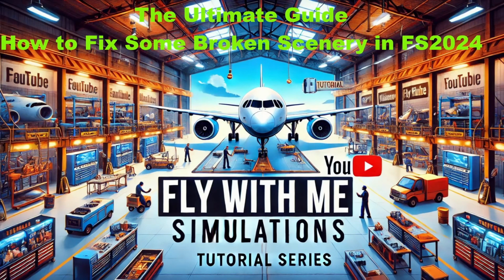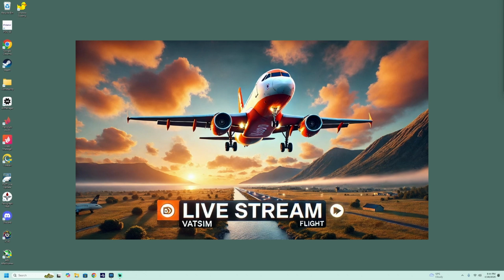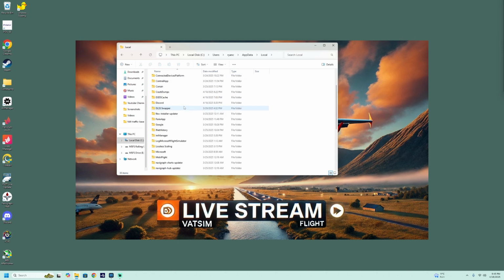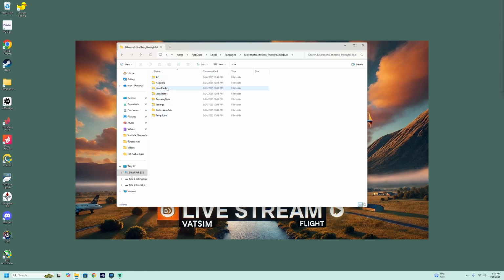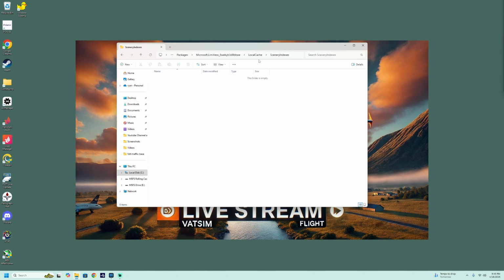How to fix broken scenery in MSFS2024 (Deleting the Cache)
A quick tutorial on how to delete the scenery cache.

Welcome to Fly With Me Simulations, your ultimate destination for everything related to Microsoft Flight Simulator 2024, aviation, and online ATC experiences! Whether you're a seasoned pilot or a beginner, we dive deep into the immersive world of flight simulation with detailed tutorials, exciting flight adventures, and real-time air traffic control interactions.

Join us as we explore the latest features of Microsoft Flight Simulator 2024, showcasing breathtaking graphics, realistic flight dynamics, and global airports. We also connect with online ATC services, where you’ll experience the thrill of real-world aviation communication while flying with others.

Expect regular live streams, tutorials on flight planning, navigation, aircraft operations, and tips on interacting with online ATC systems. We aim to make aviation accessible, fun, and educational for all! ✈️🌍.

🖥️  PC Specs:
• CPU: AMD Ryzen 7800x3d
• GPU: Nvidia RTX4060 12GB
• RAM: 64GB @ 6000mhz
• Storage: 1TB NVME + 1TB SSD
• Motherboard: MSI B650 Wifi Gaming Max
• Cooling: Corsair watercooling
• Power Supply: 800W corsair modular PSU.

Flight Sim Gear:
• Yoke/Joystick: Thrustmaster TCA Side Stick
• Throttle: Honey Bravo Throttle Quadrant
• Rudder Pedals: Thrustmaster rudder
• Monitor: 2x 32inch 1440p Monitors
• Audio: Hyper X Cloud Revolver & Hyper x mic.